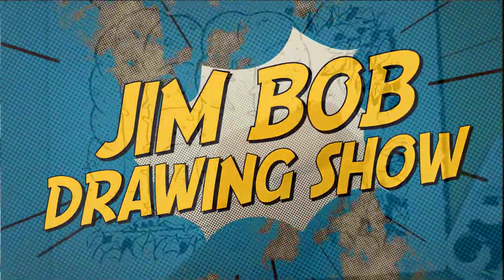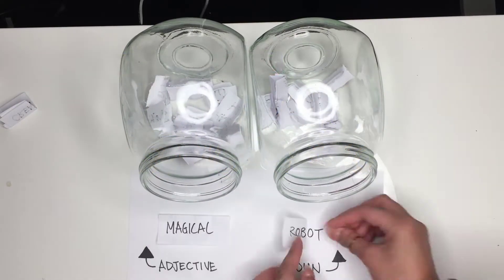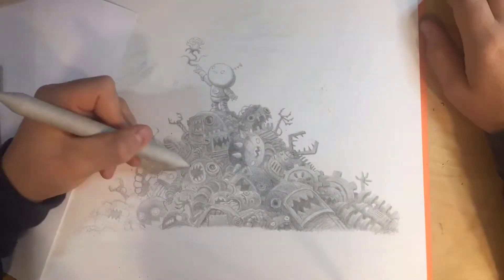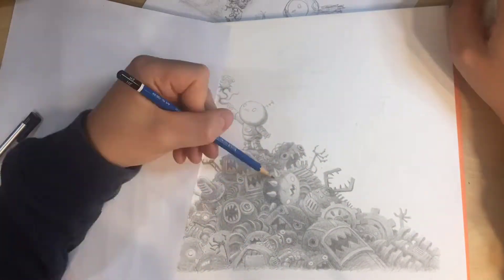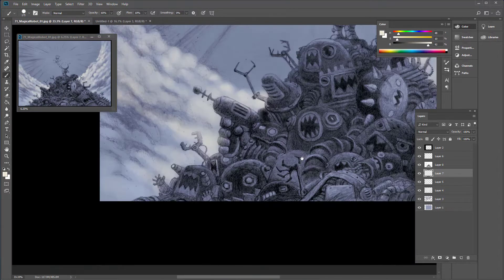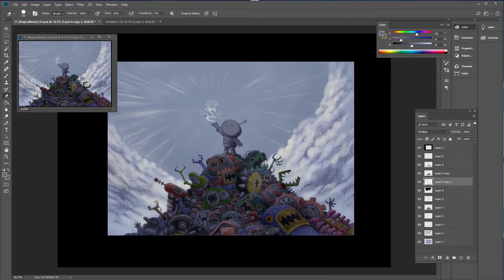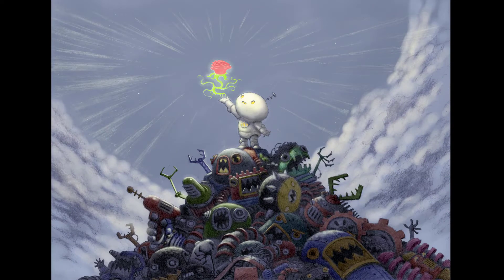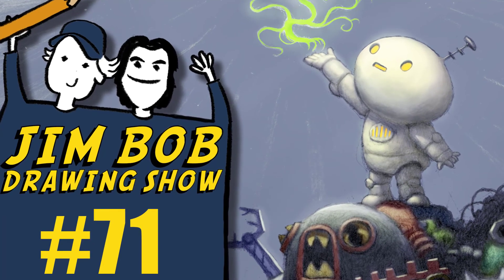Day 71: 2 Jars, 1 Drawing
The world of robots has collapsed but the last survivor is a small robot that has transcended technology and developed MAGIC! And with that magic, what does our magical robot create? LIFE. This week, Jim draws about 50,000 robots to communicate the magic of this robot and it's awesome! Follow @jimbobdrawingshow on Instagram to get prompts like this one early so you can join in the drawing fun!